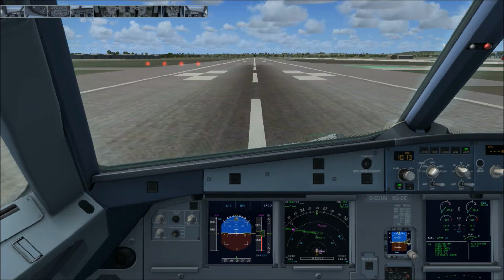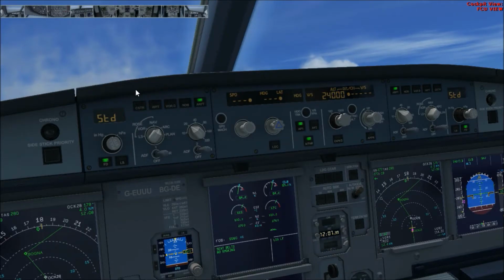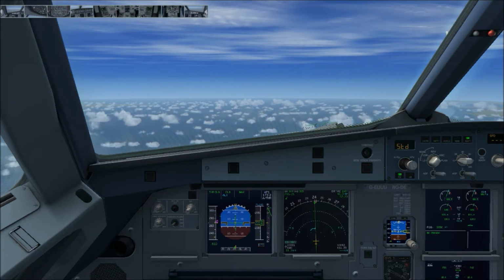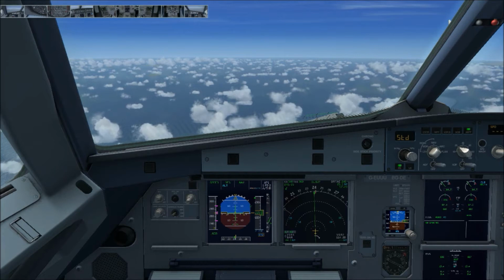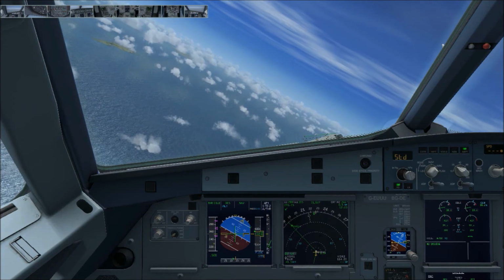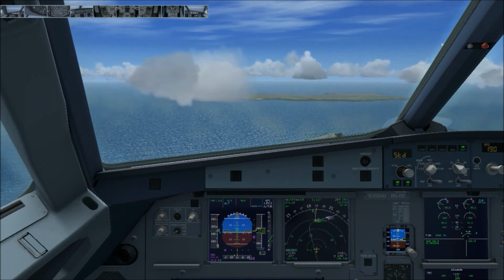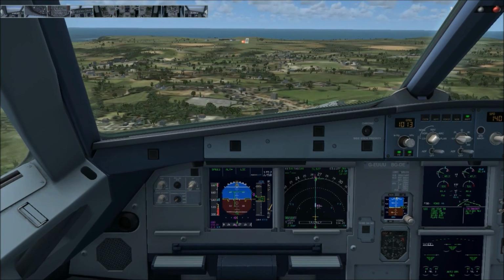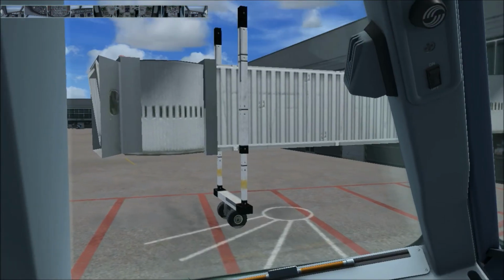FSX - Airbus X Extended: EGKK - EGJJ - Part 2